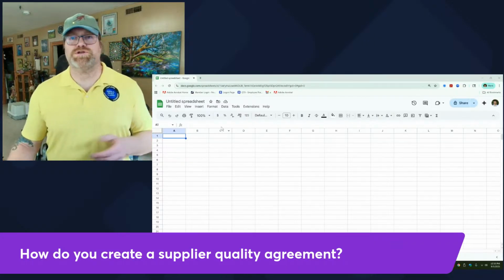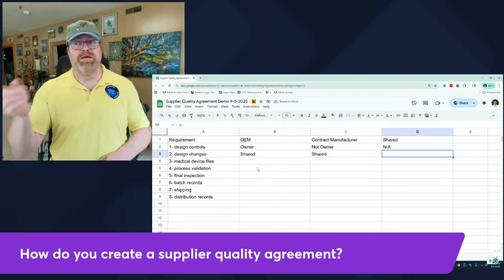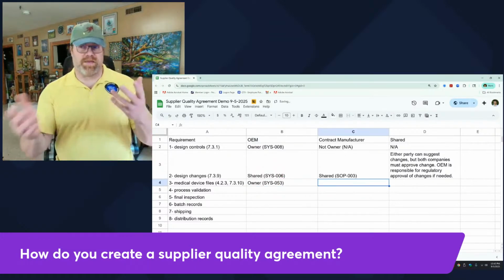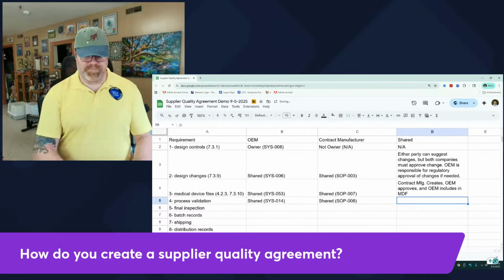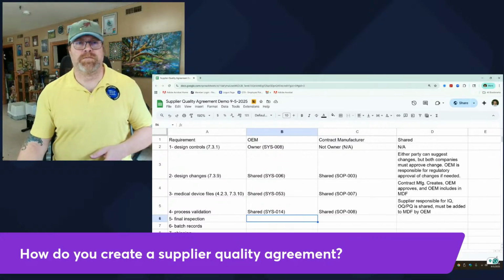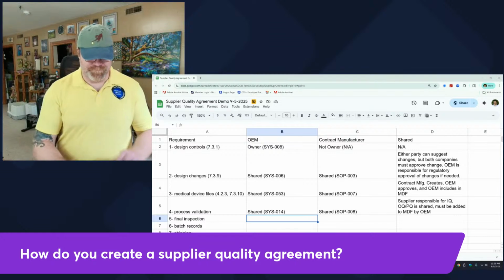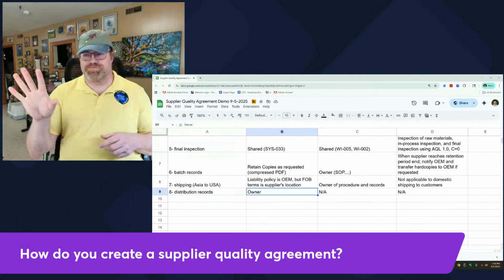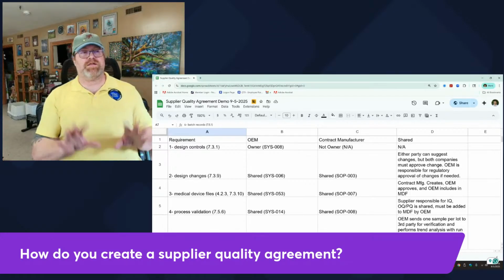How to define roles in a supplier quality agreement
Most companies fail to establish a quality agreement with their suppliers as required by ISO 13485 and the FDA. However, it can be easy if you follow a simple format.

In this week's live-streaming, we will share our supplier quality agreement template and show you how to fill in some of the most common sections for contract manufacturing. Often a contract manufacturer is also an OEM manufacturer that has a complete quality system. This video will provide examples of how to define tougher roles like:

1- design controls
2- design changes
3- medical device files
4- process validation
5- final inspection
6- batch records
7- shipping
8- distribution records

- Link to supplier quality agreement demo